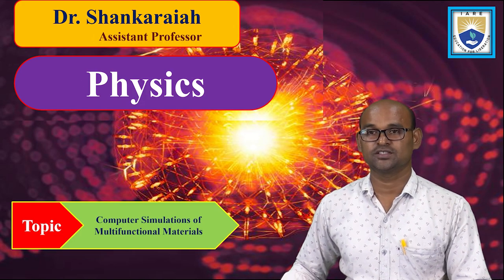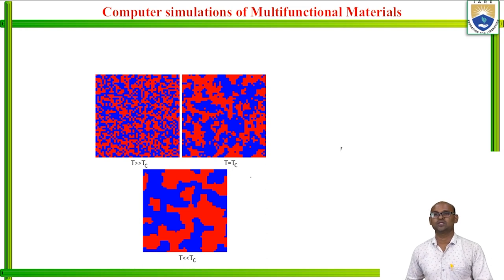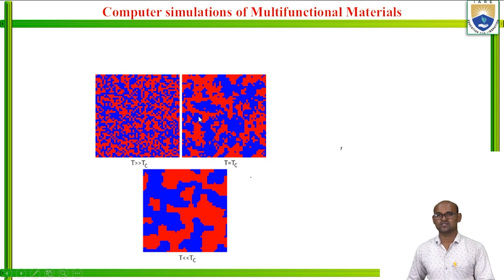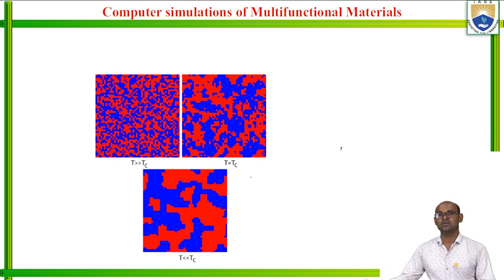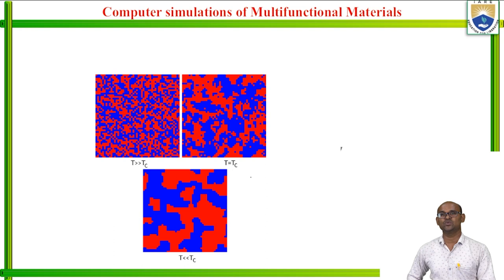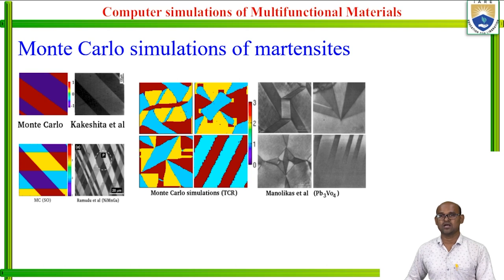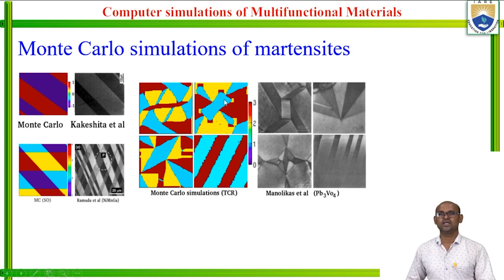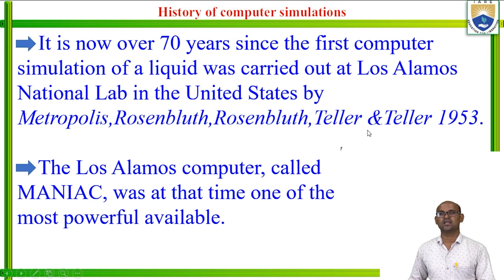Computer Simulations of Multifunctional Materials by Dr. Shankaraiah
Telangana, India.